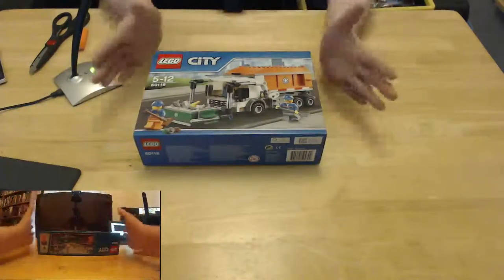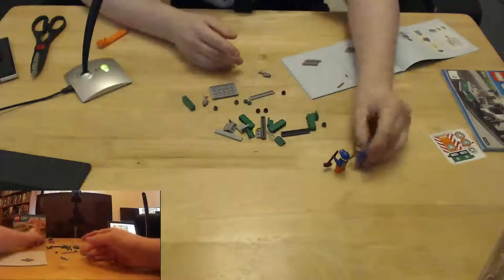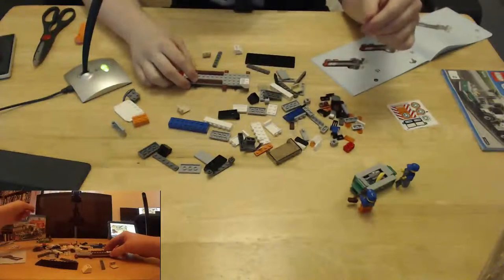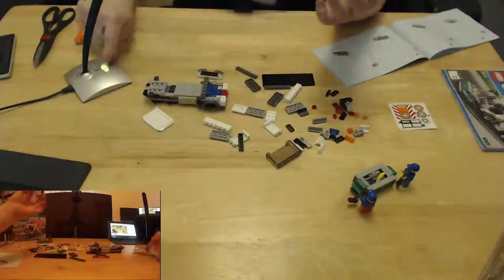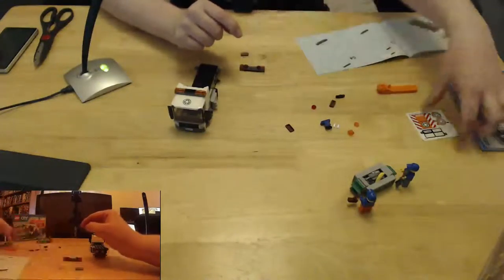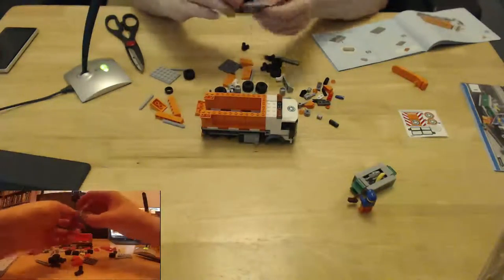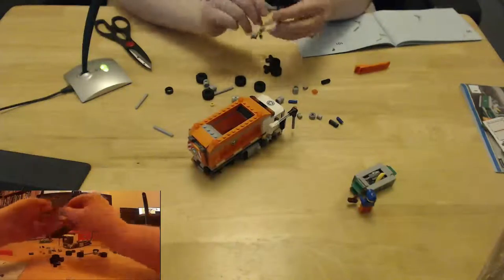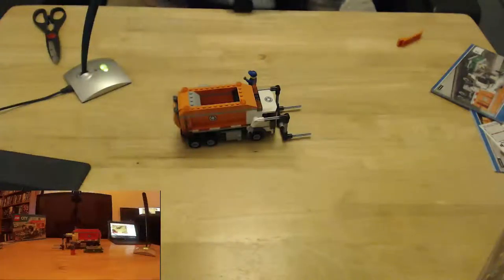(Recorded Live 06/03/2016) Lego Build Lego City 60118 Garbage Truck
Hey There Morrt Fans This is the Live Lego City 60118Garbage Truck.  Stream To Commence at 4pm GMT

Order of Play (To commence after all the "Hellos is this mic working")
Welcome
Unboxing
Bag Viewage
Build
Overview (plus answering any additional questions/comments)

Makes it much more fun. I will try to keep up.

Other Things may and Will Happen when they Happen.